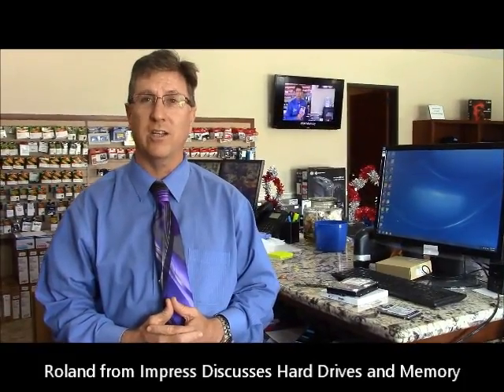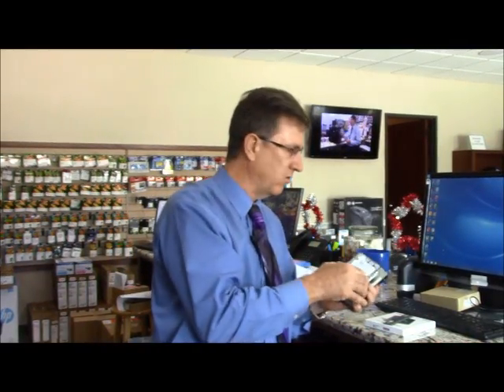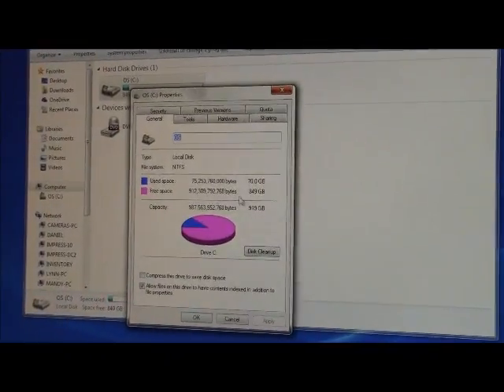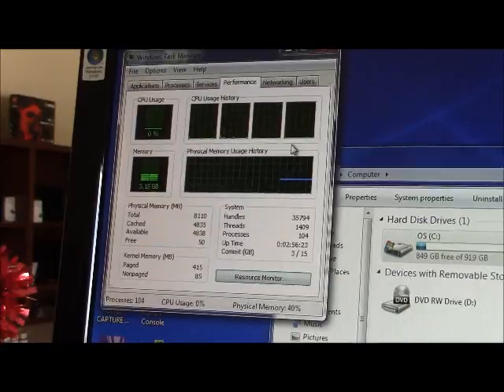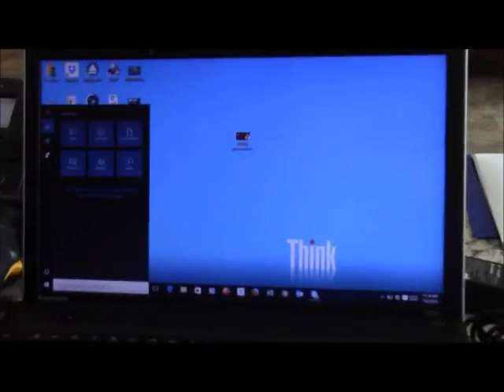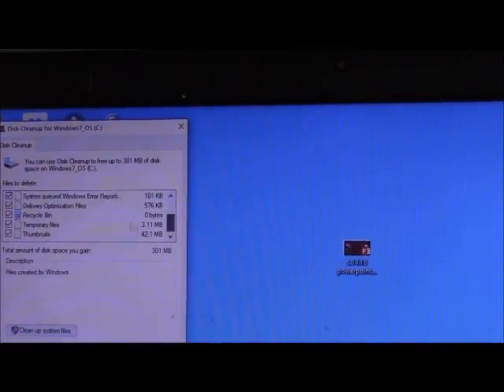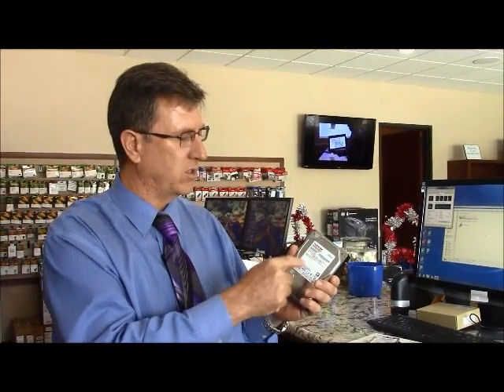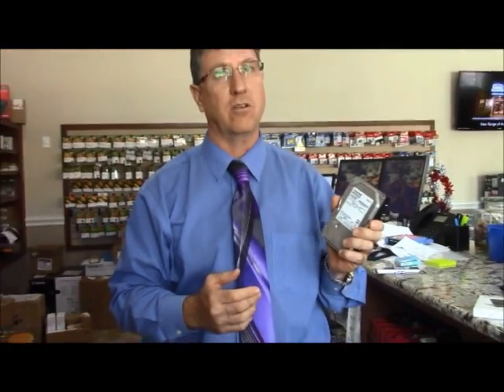Hard Drive and Ram : Disk Defrag and Cleaning Temp Files By Impress Computers in Katy Tx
impress Computers
21733 Provincial Blvd
Ste 110

Virus Removal
Networking
Network Support
Managed Services